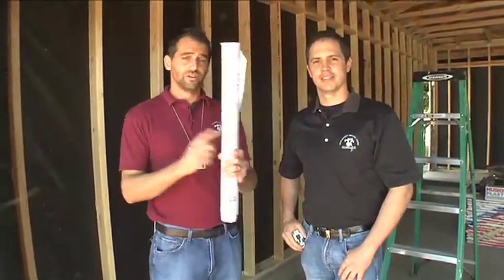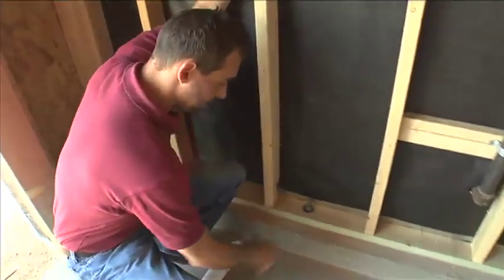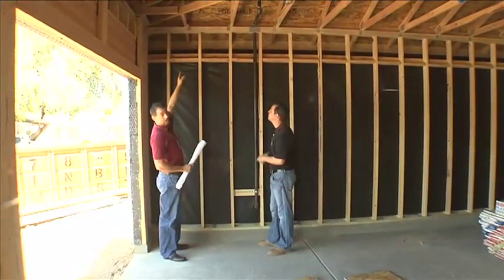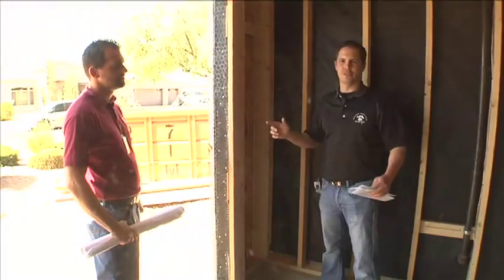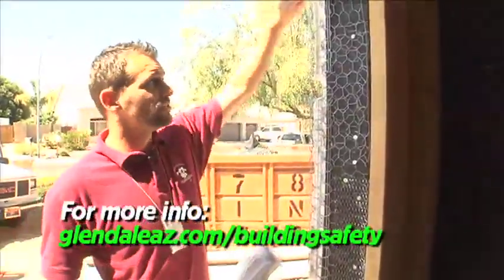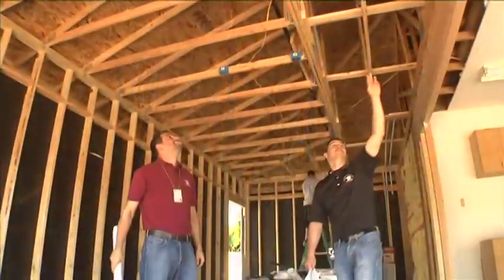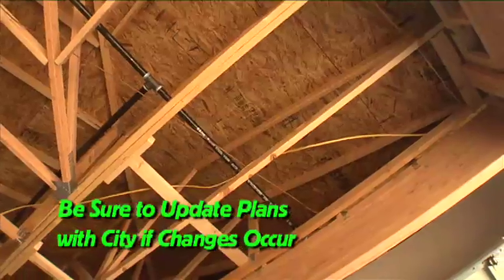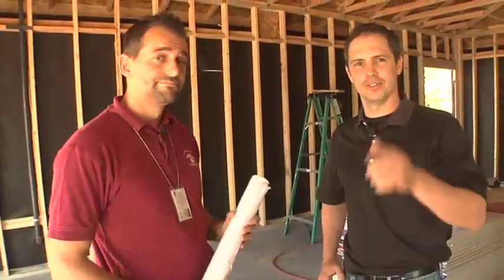#4- What to Expect When We're Inspecting: Framing, Roof Deck Nailing, Strap & Shear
To help educate these homeowners, Building Safety staff developed the video series to offer tips such as what needs a permit, what areas are inspected and helpful construction hints. The new videos produced by Glendale 11 are and the city's YouTube channel, You can also see the videos on the city-owned TV station, Glendale 11.